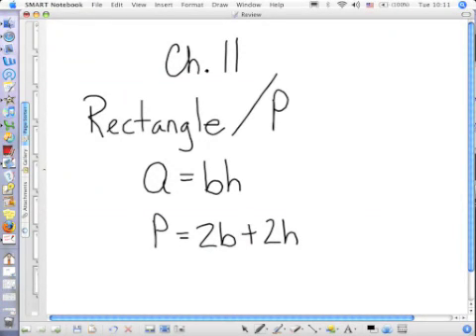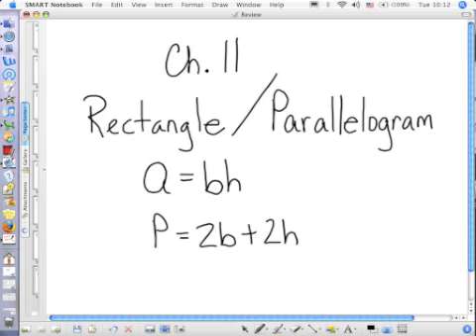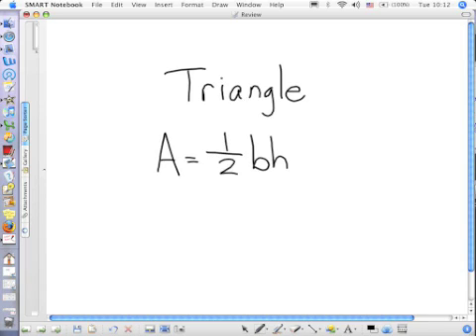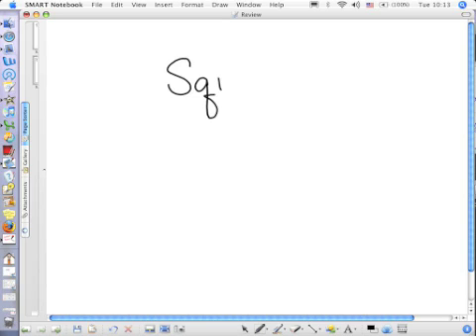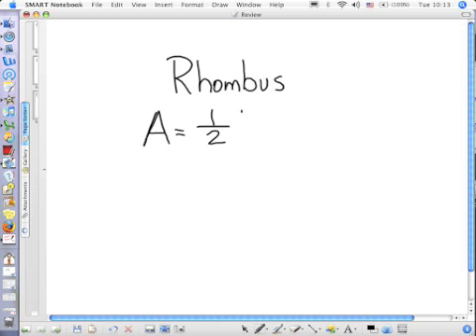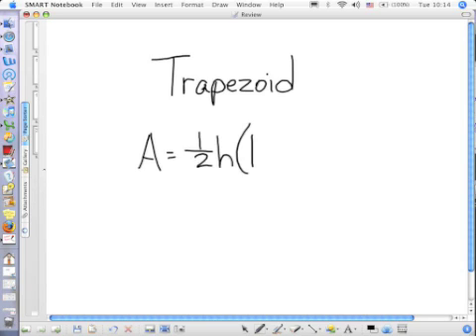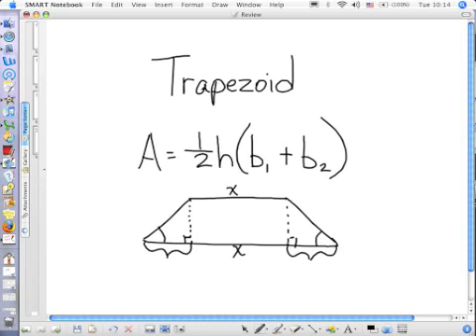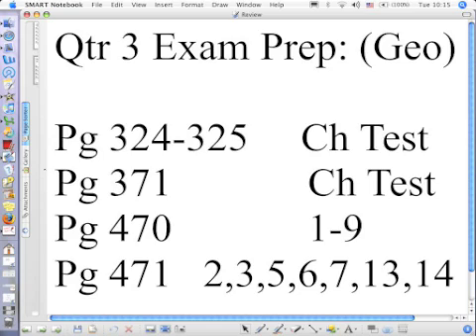Qtr 3 Geometry Review Pt 3